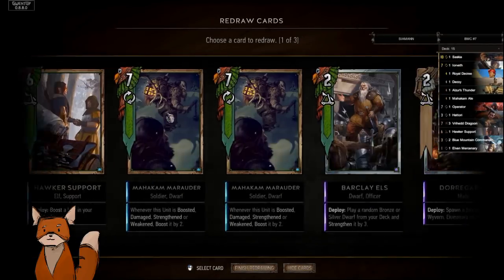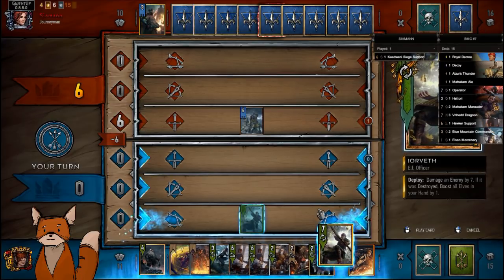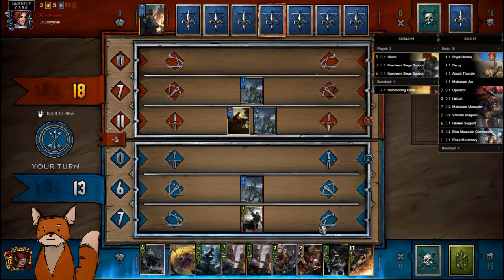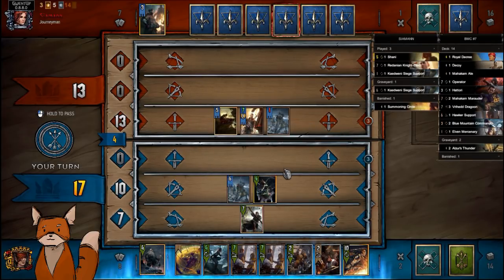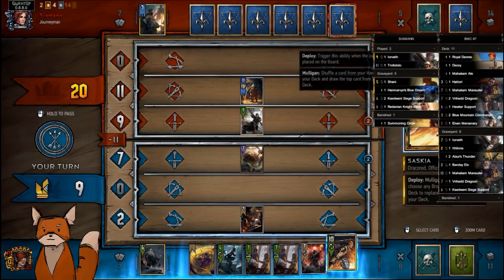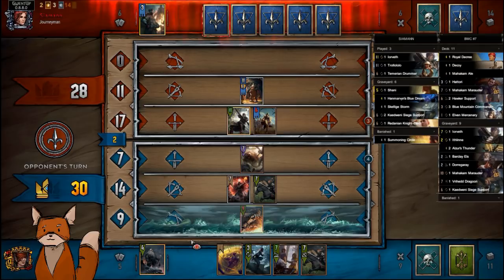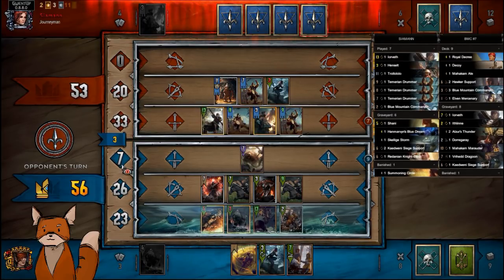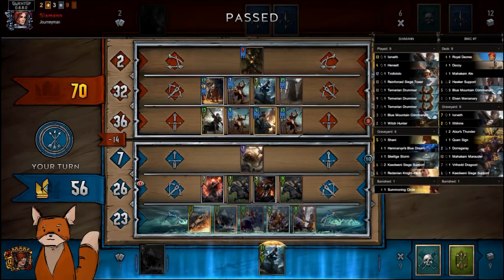[Gwent] I'm blue da ba dee da ba daa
English subtitles are available.